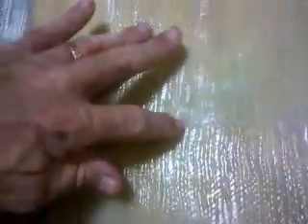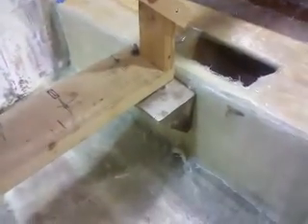Scarab 22 Part 13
Glassing the stringers, epoxy and 17 oz cloth